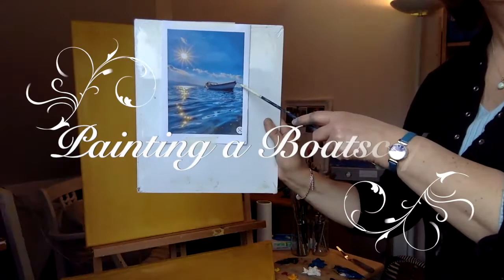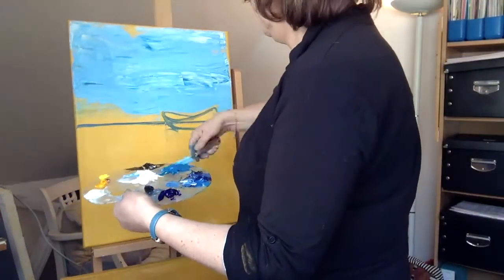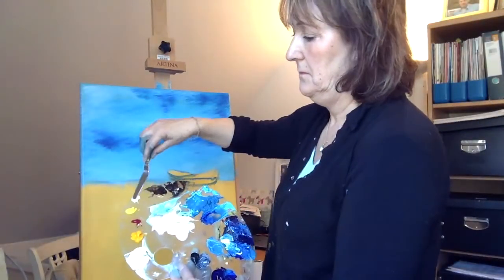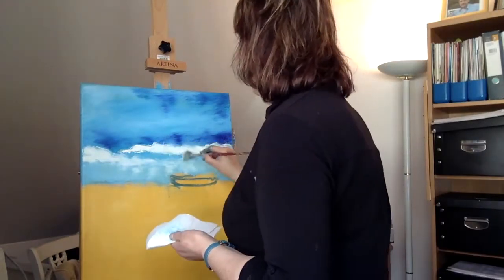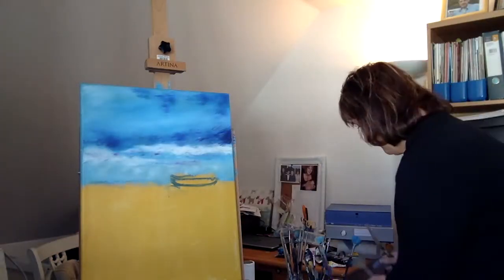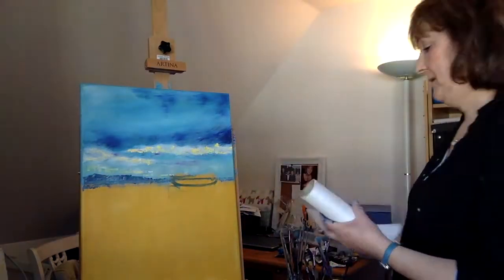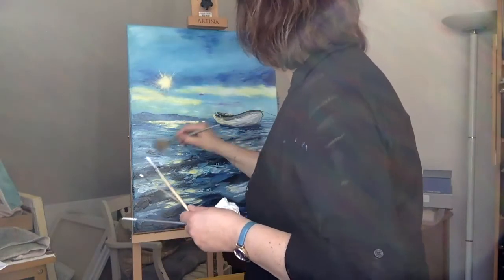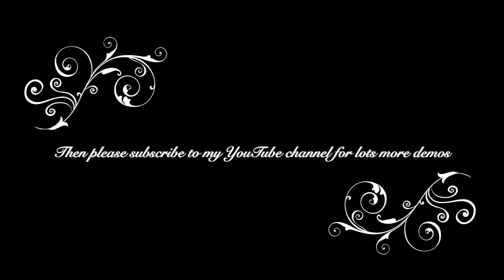Painting a Boatscape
I'm Debrah, and this is a Thirty Minute Painter demo of painting a 'boatscape'.